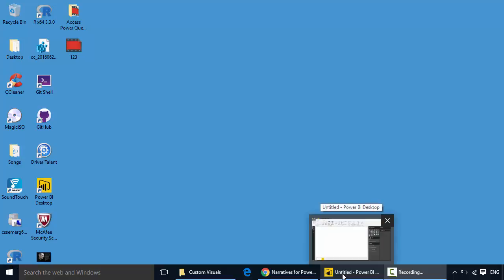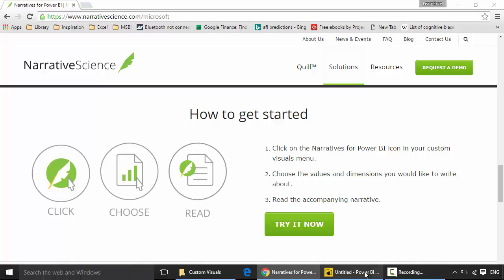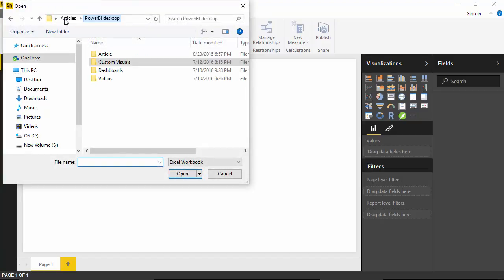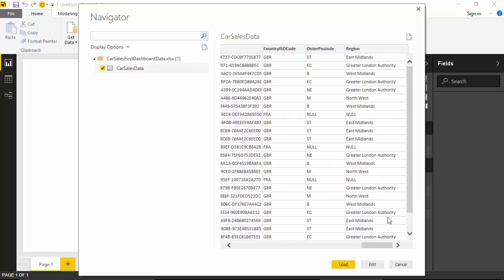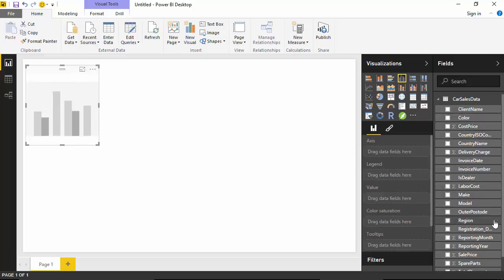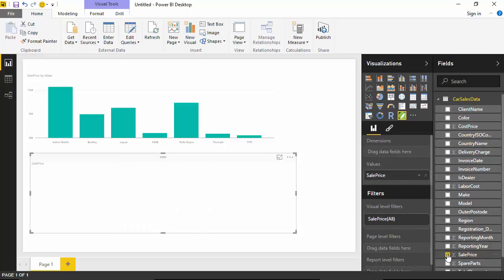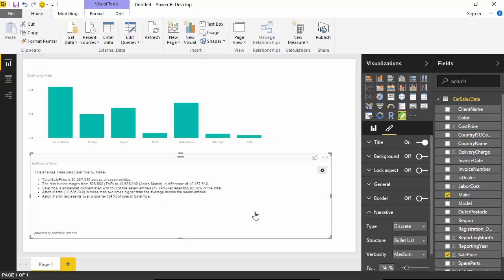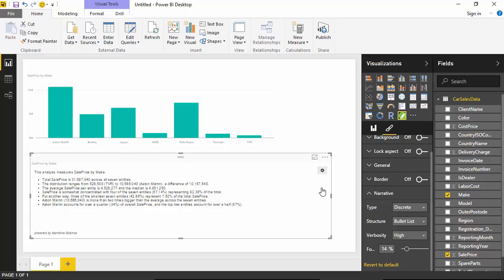Narrative Science Custom Visual for Power BI Desktop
For more information please view the article.